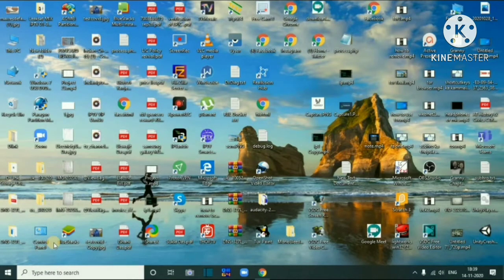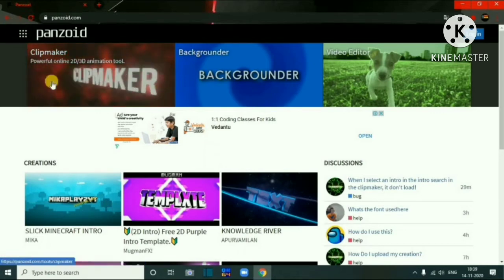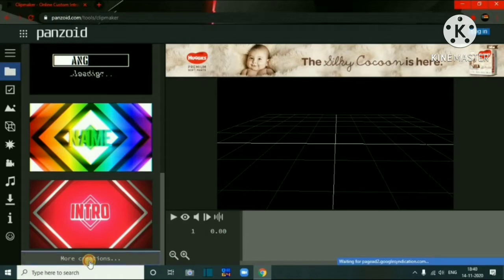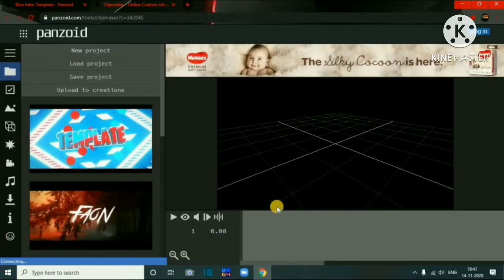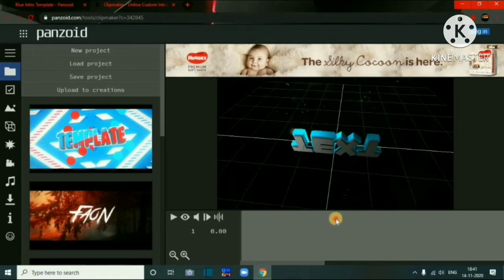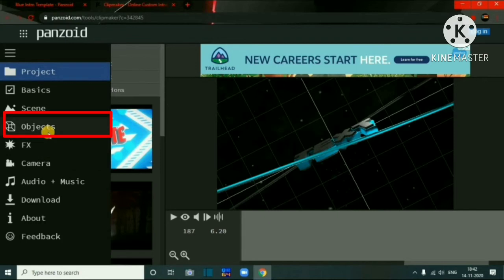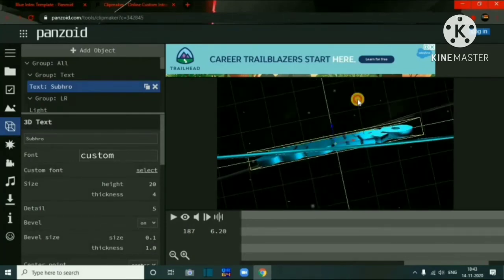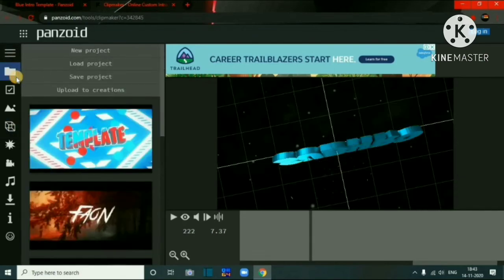How To make awesome 3D professional intros for videos| For free without software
Hi Friends! I am Subhro and in this video I will be showing you that how you can make professional 3D intros for you videos for free withou any software. hope you will like the video.

Follow me on:
Vimeo-